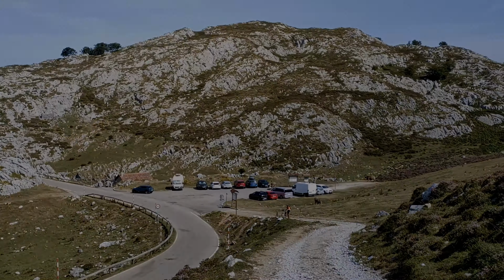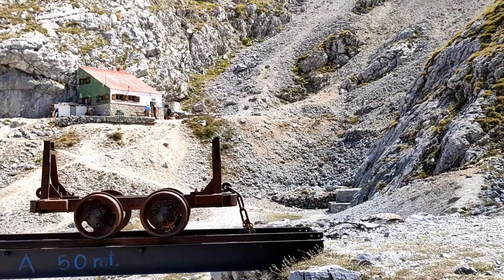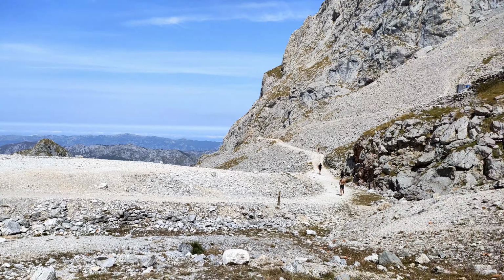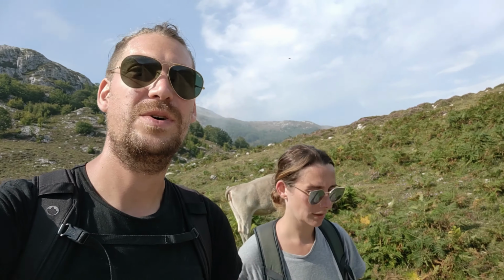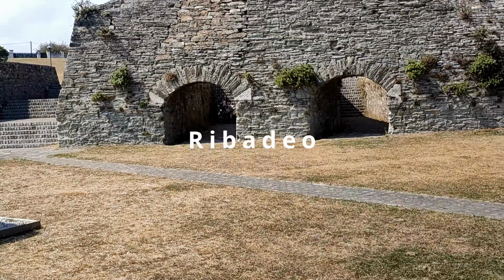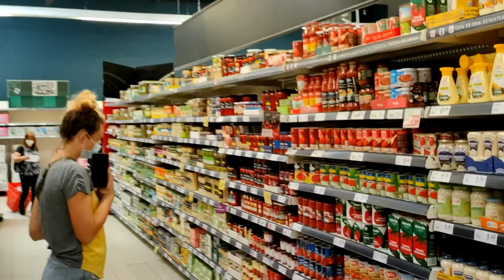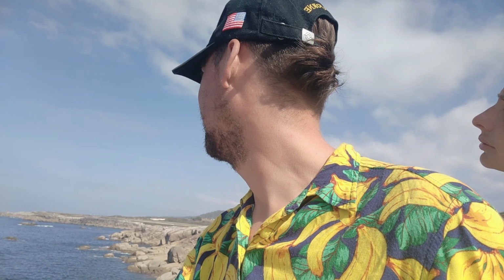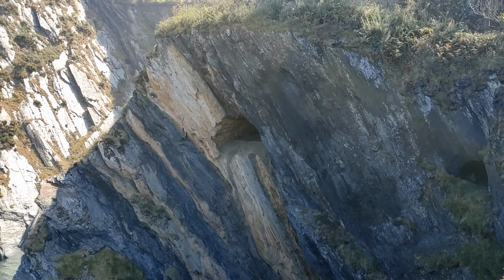North Atlantic Coast of Spain - Road Trip Spain ~ VANLIFE Travel Vlog in Europe [S02E04]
During this episode we explore the coasts of Cantabria, Asturias and Galicia. Be amazed by the rough coasts and amazing scenery.

Follow along our journey in our converted van throughout Europe.

We are Nikki and Gert, a couple from Belgium, in our early 30's.
Last couple of years, we traveled together through parts of Europe, often going on camping trips with our tent and car.
We started following van lifers and digitalnomads on social media to get some inspiration. It was then, when we realized that building and owning a camper van was in our grasp, and you didn't need a pile of money to do it.

📍 For more regular day by day updates check out our Instagram account

And so, Nigel was born!